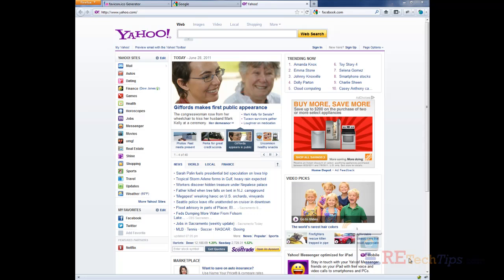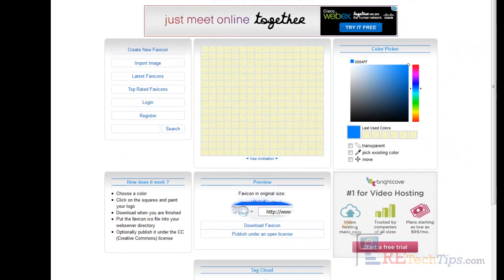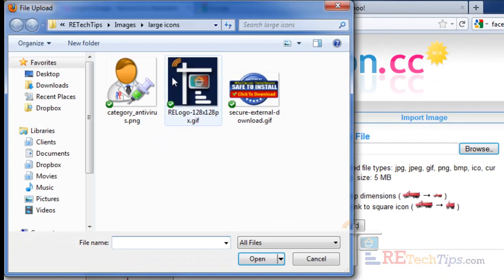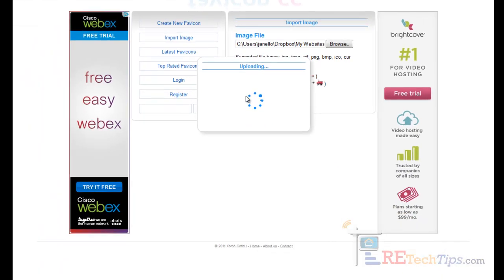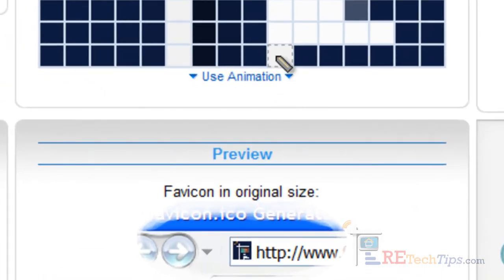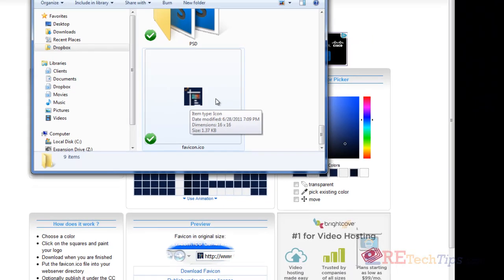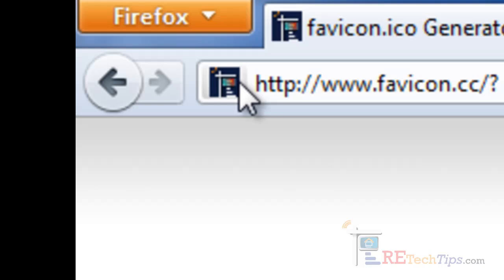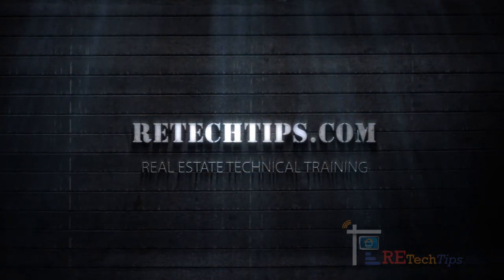How to create a favicon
- Tutorial on how to create a favicon for your blog or website.